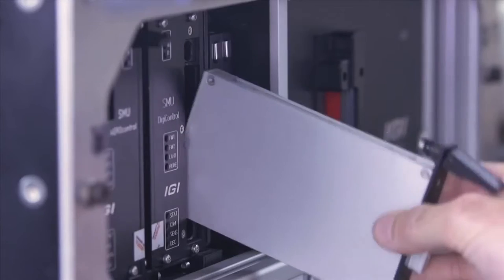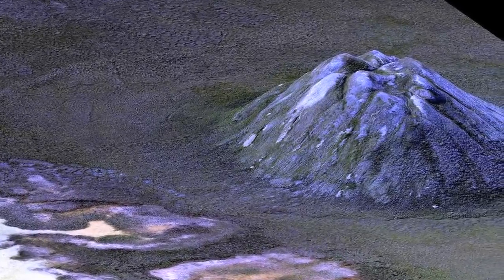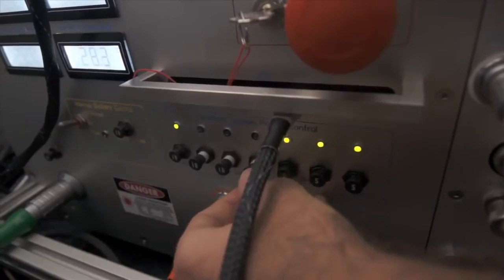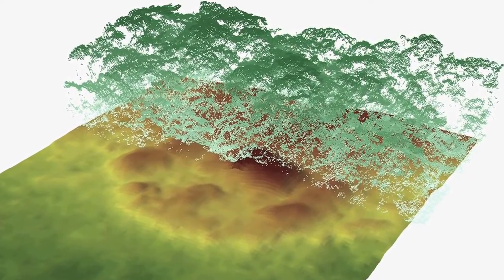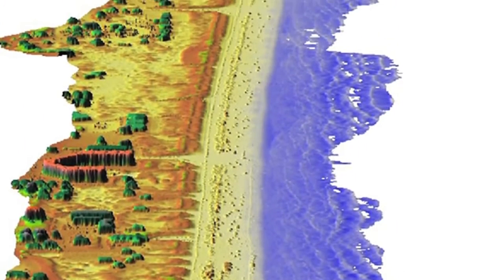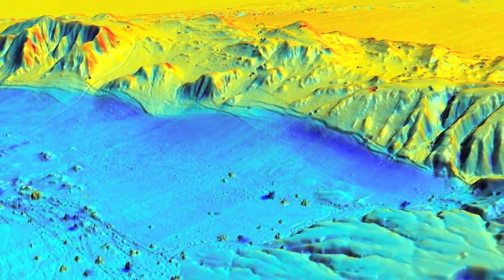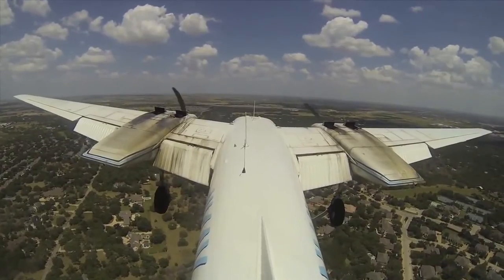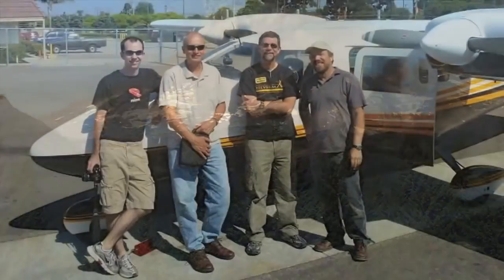Unveiling the Earth's Surface: Airborne LiDAR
A look at cutting edge remote sensing technologies employed by the Bureau of Economic Geology at the University of Texas at Austin for 3D and 4D imaging of the earth's surface.